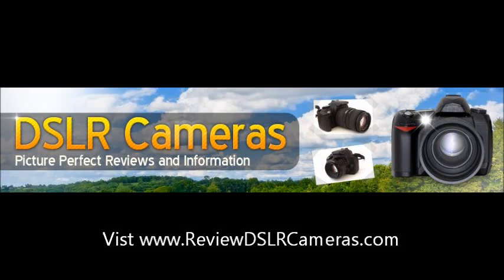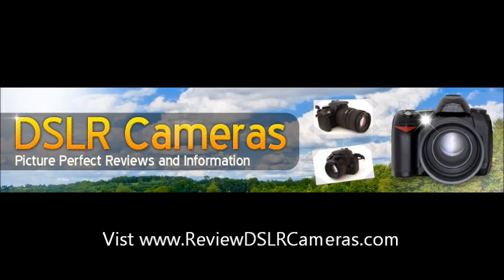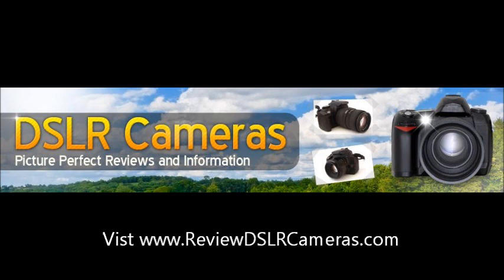Nikon Reviews-How To Be A Successful Amateur Photographer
To find out about one the best cameras to use for your photography you can read Nikon Reviews by visiting